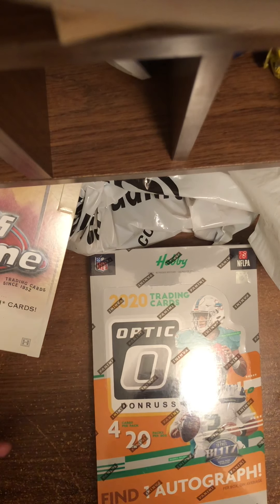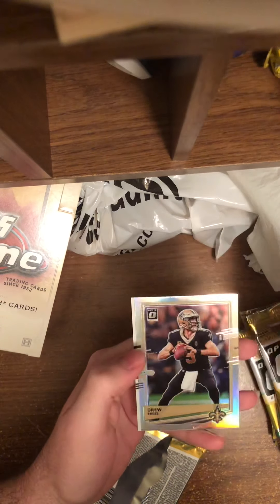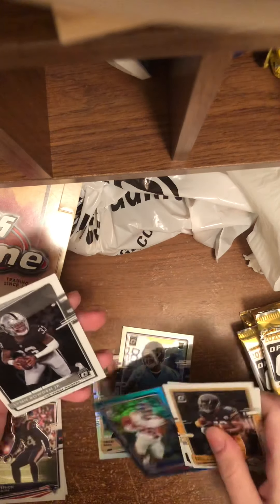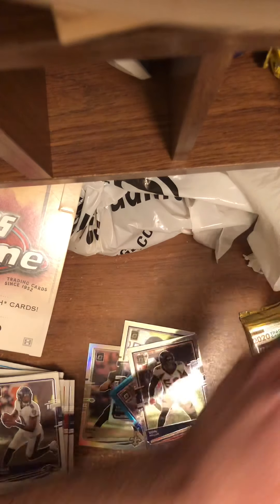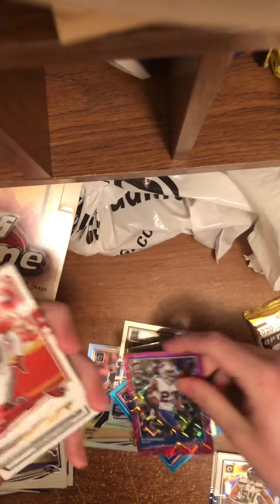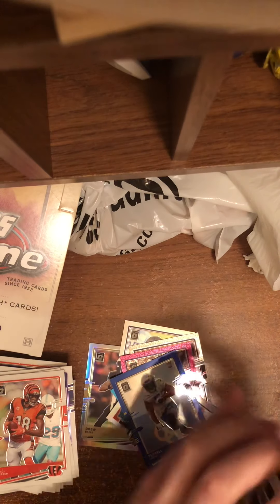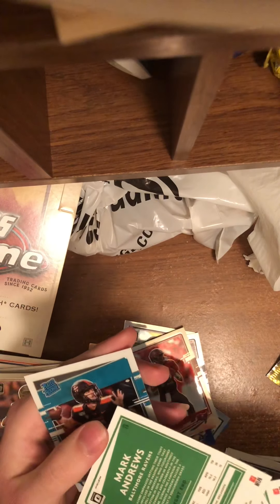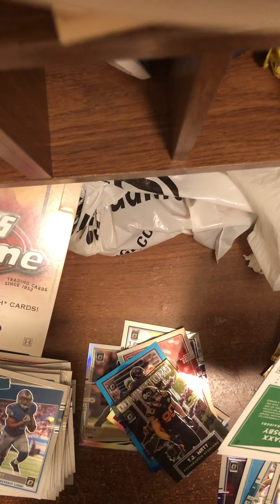Donruss Optic football 2020 hobby box opening